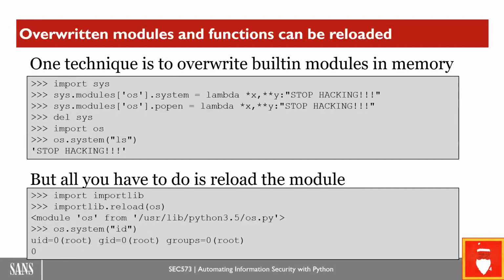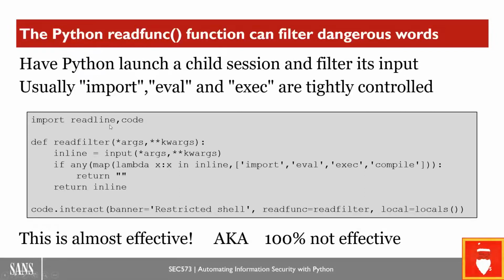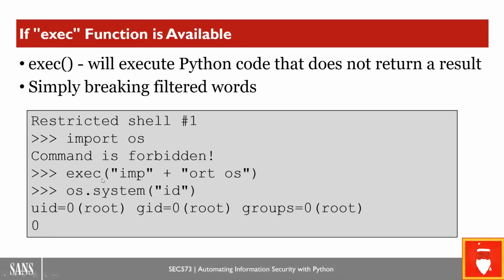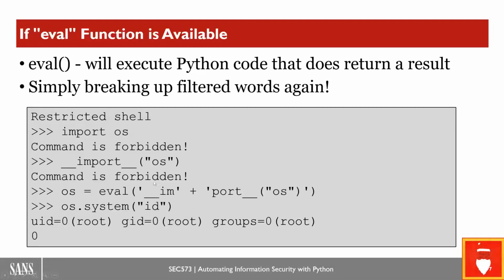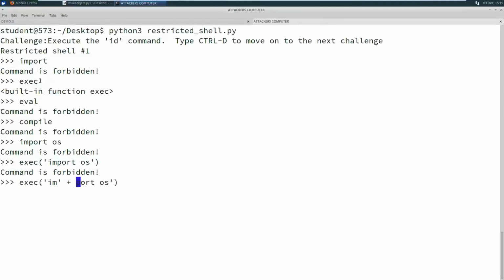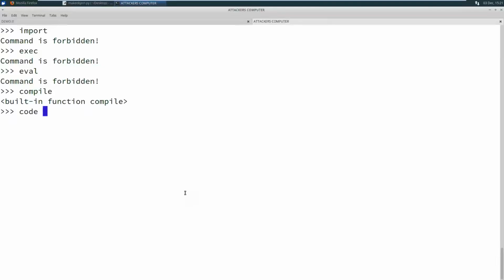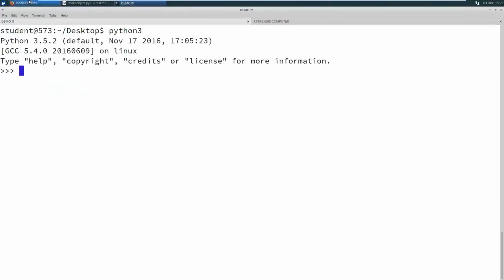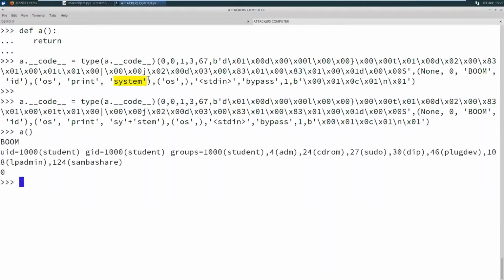Mark Baggett, Escaping Python Shells